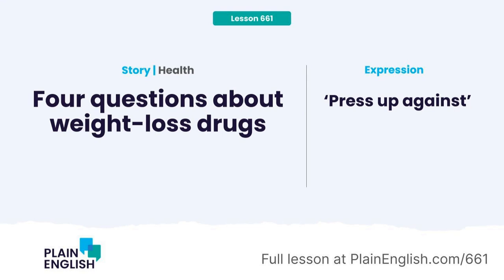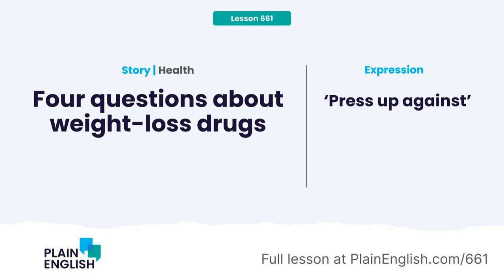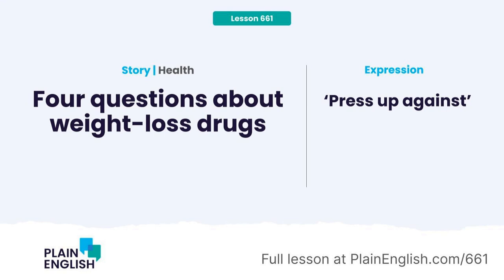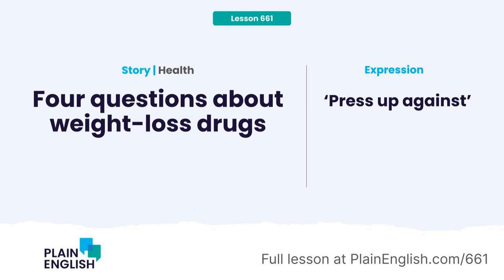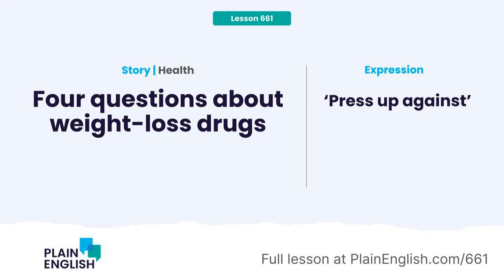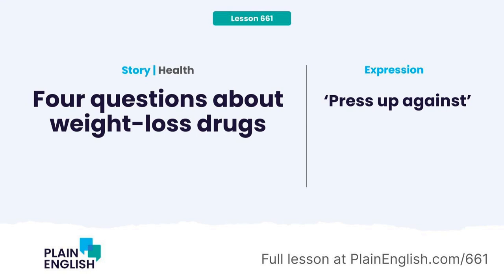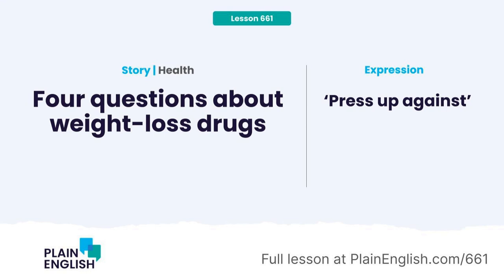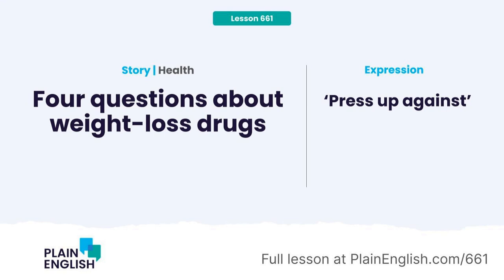Four questions about weight-loss drugs (Press up against)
Weight-loss drugs look to figure prominently in the business and health landscape of the future. So today, we take a look at four questions about these drugs: How do patients' take them? Are they covered by insurance? How much do they cost? And why are they so hard to find?

 At Plain English, we make English lessons for the modern world.

-- Today’s full English lesson, including a free transcript, can be found

 -- Learning English should be fun! That’s why our lessons are about current events and trending topics you care about: business, travel, technology, health, science, politics, the environment, and so much more. Our free English lessons always include English expressions and phrasal verbs, too.

 -- Learn even more English at PlainEnglish.com, where we have fast and slow audio, translations, videos, online English courses, and a supportive community of English learners like you. Sign up free at PlainEnglish.com/Join

 -- Aprende inglés gratis en línea con nuestro curso de inglés. Se habla a una velocidad lenta para que todos entiendan. ¡Aprende ingles con nosotros ahora! | Aprenda Inglês online grátis com o Plain English, a uma velocidade menor, para que todos possam entender.